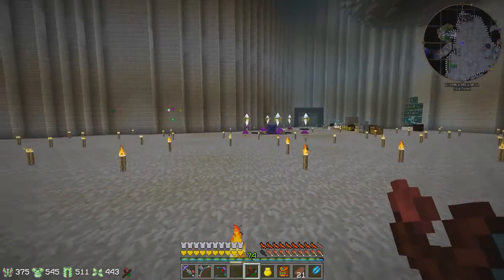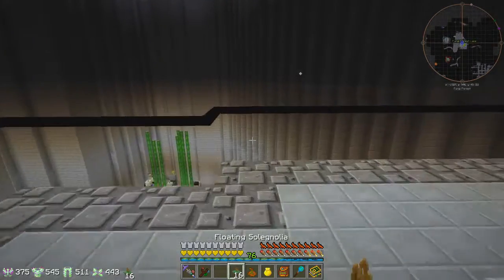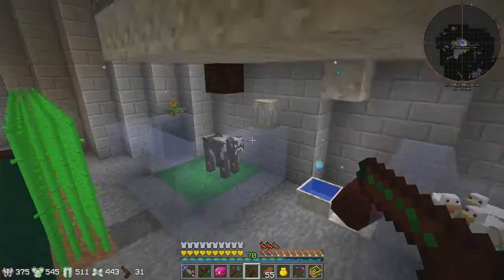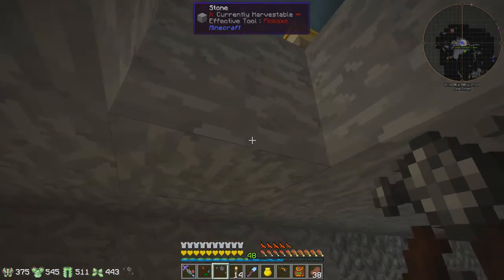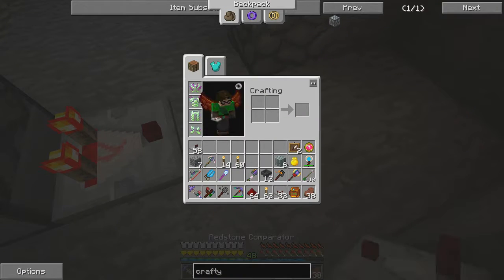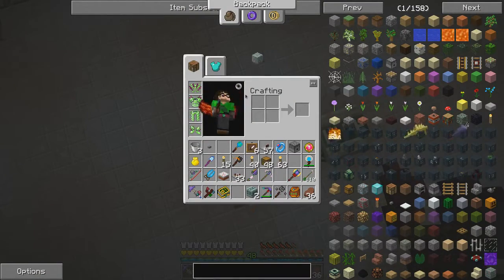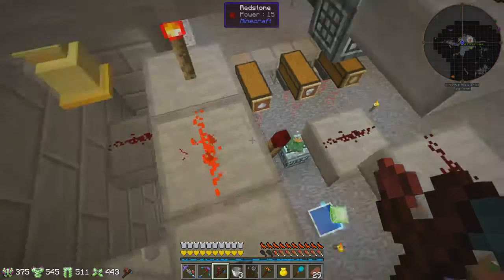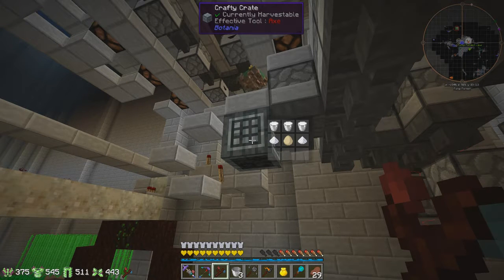Botanic Adventures [#16] - The Mana is a Lie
We need more mana!

In order to keep the mana production interesting we are going to try to generate (at least some of it) using cakes.  Of course this will require a few farms to get it going.

The Botanic Adventures Mincraft Modpack focuses on two elements:
1) Botania (flower controlled tech)
2) Adventure

Texture pack used is Faithful32x32 with the Botania folder removed.

+ "Industrial Cadence"
by TeknoAXE

Intro 3rd person view was created using:
Camera Studio  mod for Minecraft